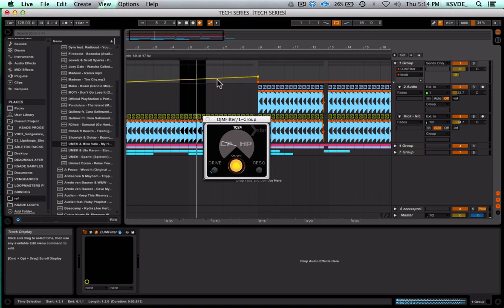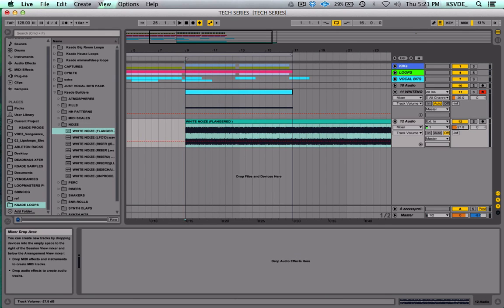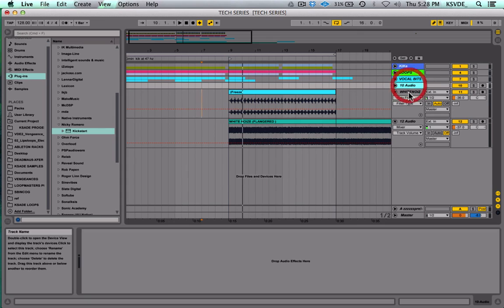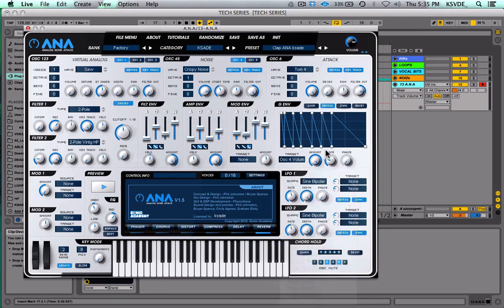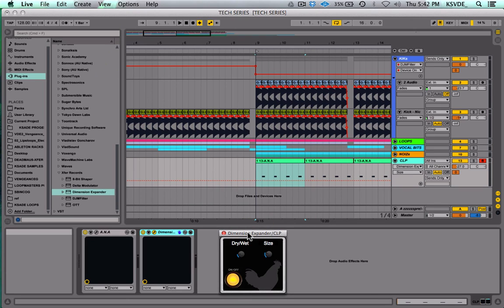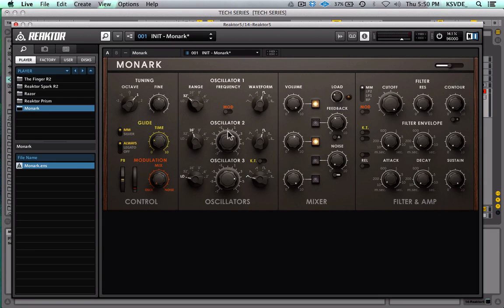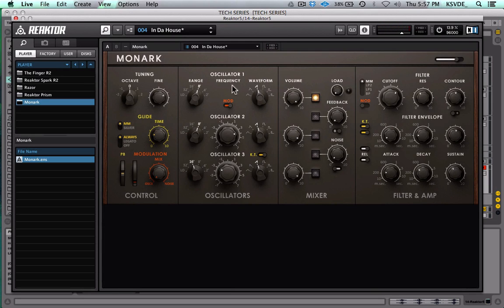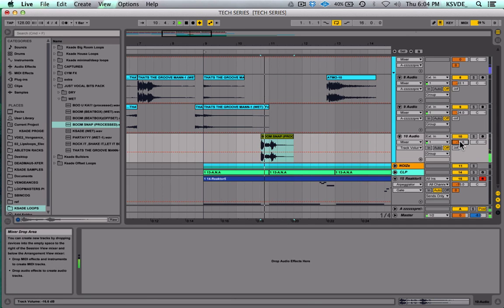MAKING A HOUSE TRACK FROM SCRATCH- PT.2 ( EDM TUTORIAL )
MAKING A TECH HOUSE TRACK FROM SCRATCH PT.1 ( EDM TUTORIAL ) (PART 1 VIDEO)-